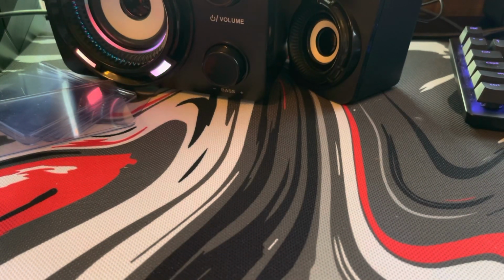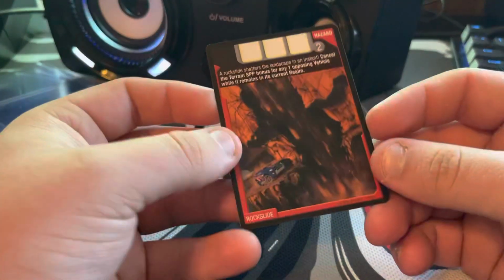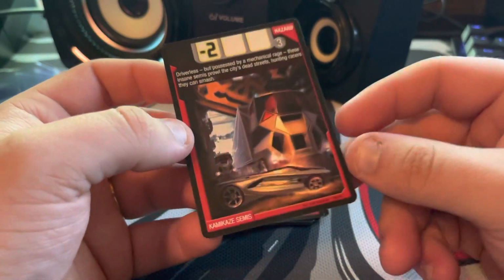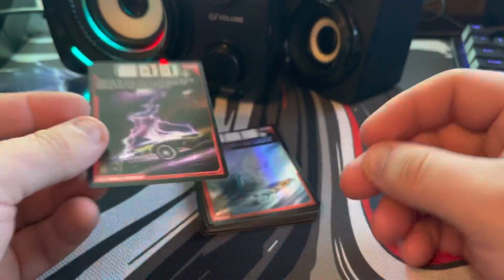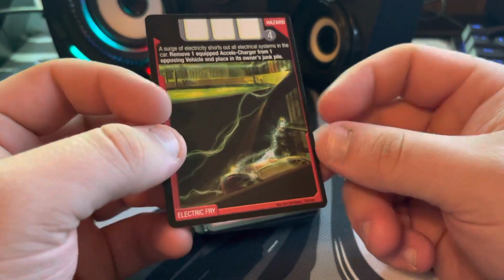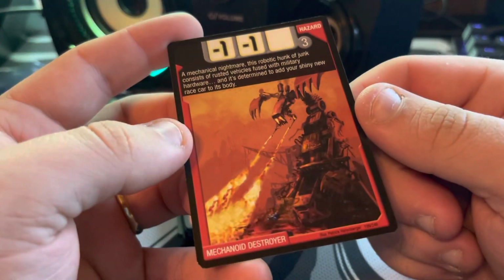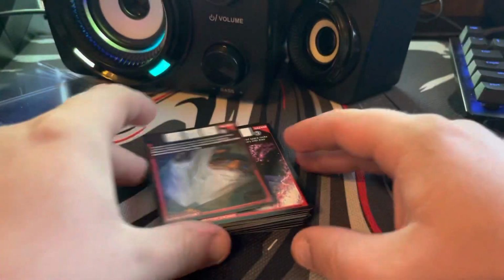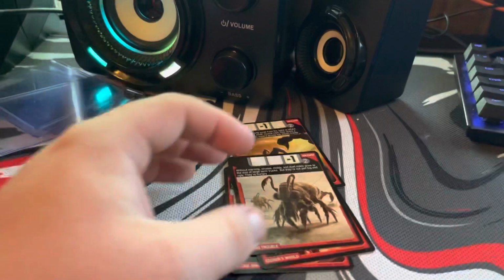Let’s Learn About Hazards! Looking At Every Card In The Acceleracers TCG!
I actually forgot the first card in the set, “Moss Gorillas” but it is a very common card! Sorry about that!